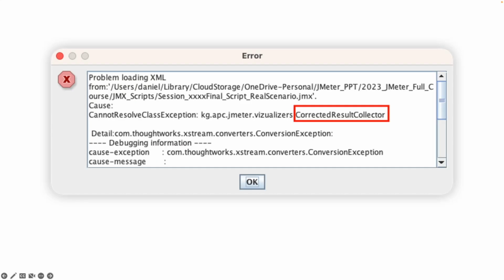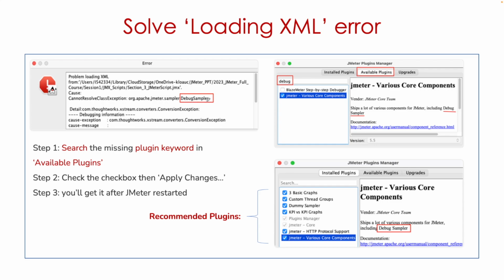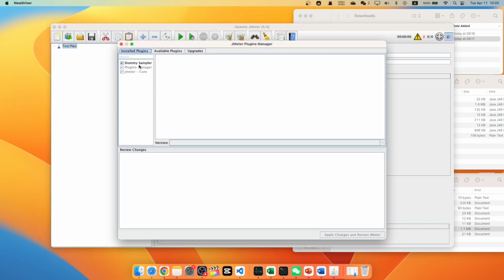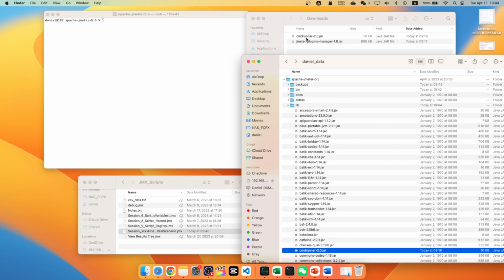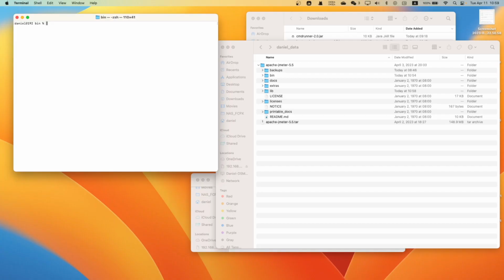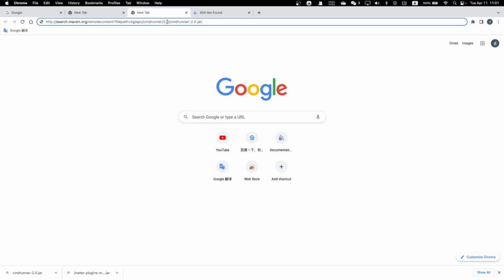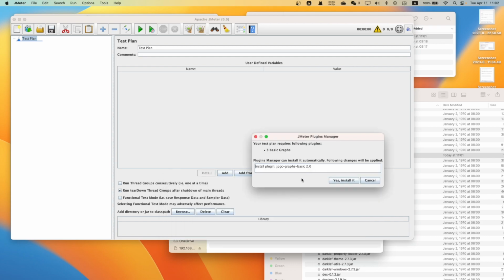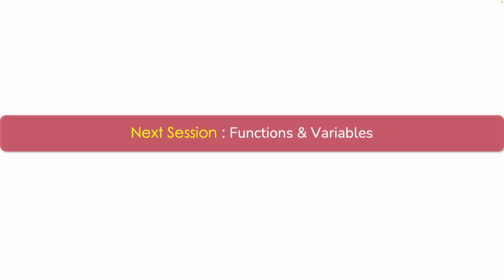JMeter By Examples | Session5 | Install Plugins Automatically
Installing plugins automatically is more convenient and efficient than manually installing plugins using JMeter Plugins Manager, This video tells you how to install plugins manually and automatically, like automatically install all plugins at one time in terms of the JMeter script file.
00:00 Course Intro.
00:39 Plugins Manager Installation
01:23 Solve ‘Loading XML’ error
02:11 Install Plugins Automatically
06:10 Interesting

What is the fast or easy way to learn JMeter?
The answer is learn it by examples and real scenarios instead of complicated concept and terms!

Hello, everyone, this Daniel, this is totally new course series of JMeter in 2023, I’m going to share you lots of examples of JMeter and main concepts about how to do performance testing quickly and easily.

In this course series, you’ll learn JMeter basic elements, skills and real scenarios, and today is the session 1 that i’ll give you a short introduction about what you’ll learn in this course series,

All presentation files, JMeter script files and tools that I used in the course will be shared in Github below, you can download for free.